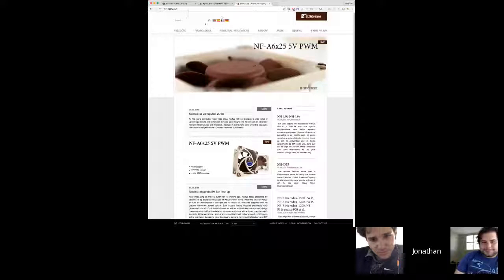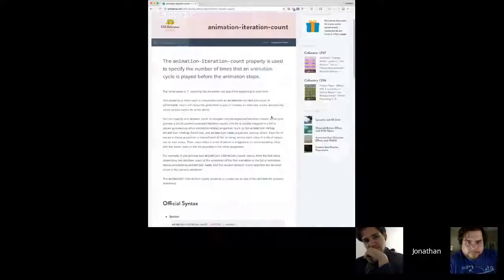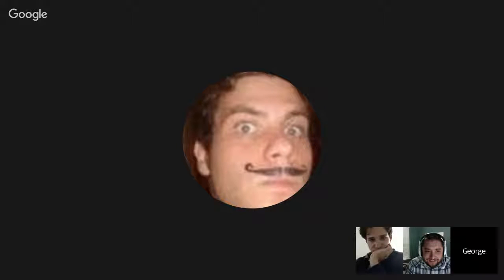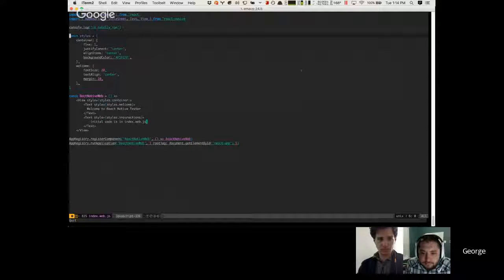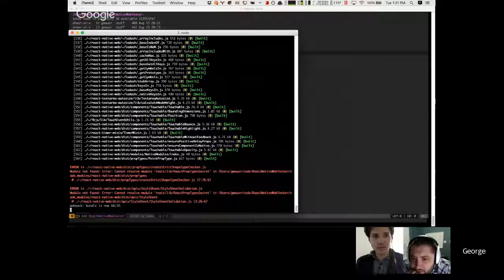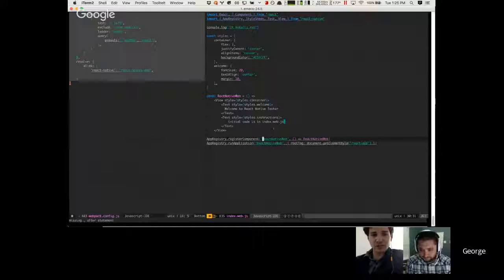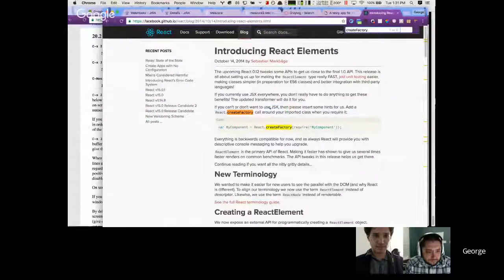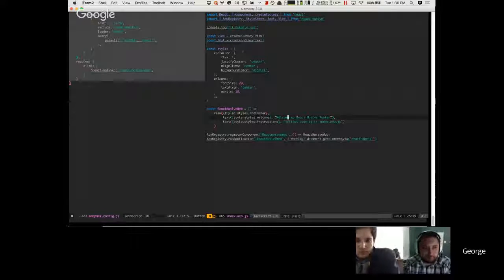Virtual Brown Bag